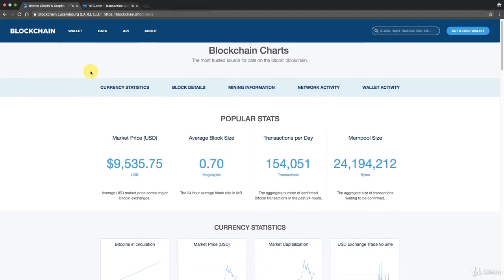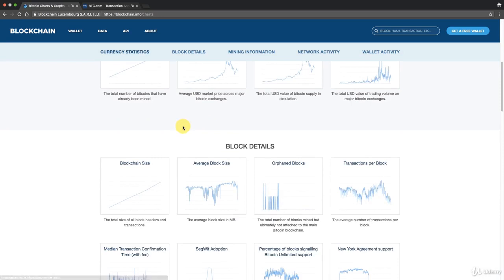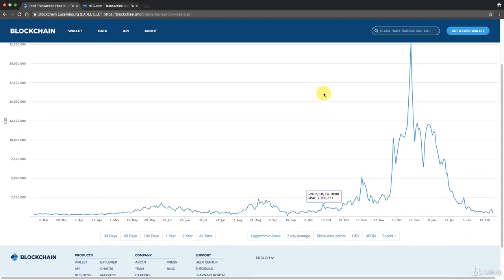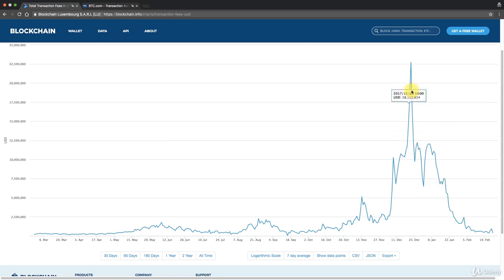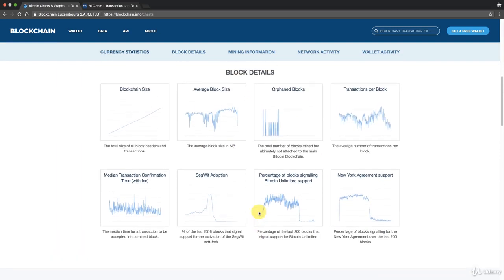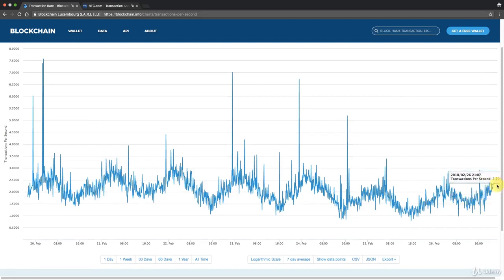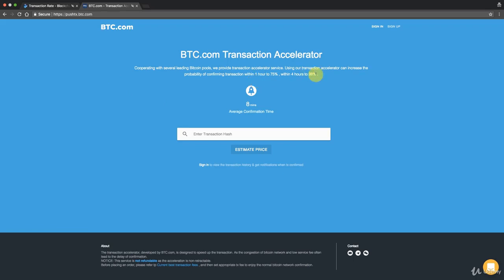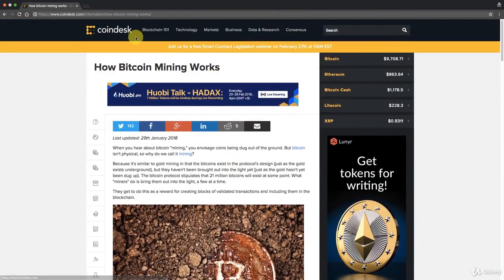Blockchain A-Z™: Learn How To Build Your First Blockchain - How Miners Pick Transactions (Part 2)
Hello viewers,

This is Episode 8 of Cryptocurrency Intuition Series - How Miners Pick Transactions (Part 2)

In this Cryptocurrency Intuition section you will learn about the following topics:

1. What is Bitcoin
2. Bitcoin's Monetary Policy
3. Understanding Mining Difficulty
4. Virtual tour of a Bitcoin Mine
5. Mining Pools
6. Nonce Range
7. How Miners Pick Transactions (Part 1)
8. How Miners Pick Transactions (Part 2)
9. CPU's vs GPU's vs ASIC's
10. How do Mempools work
11. Orphaned Blocks
12. The 51% Attack
13. Extra Bits to Target conversion

Happy Blockchains!